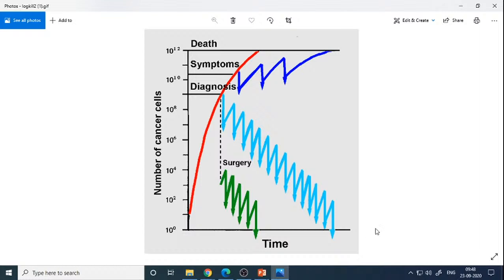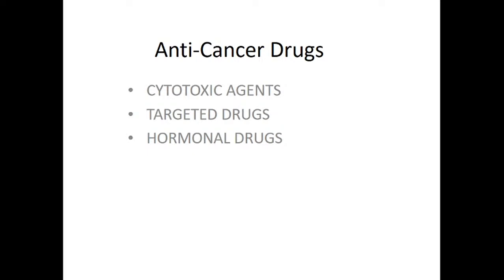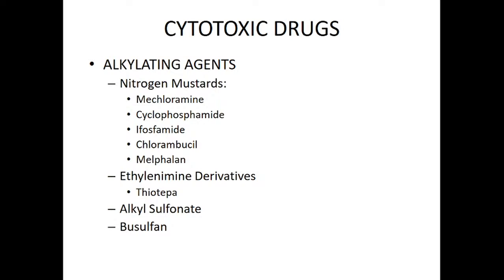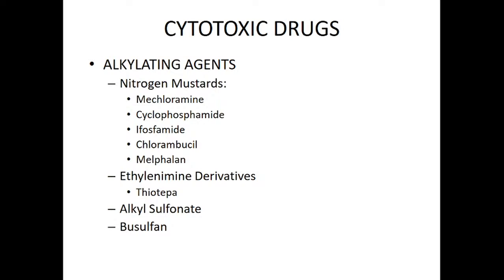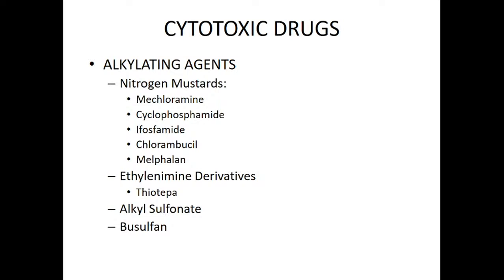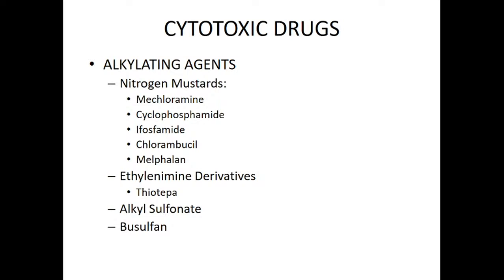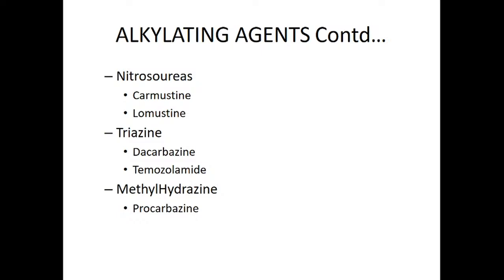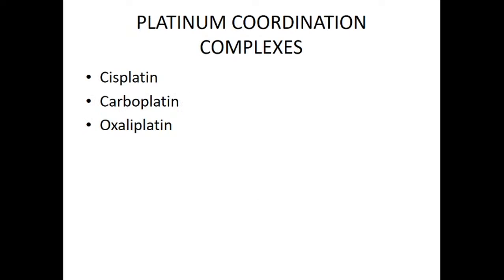Second Year Live Stream